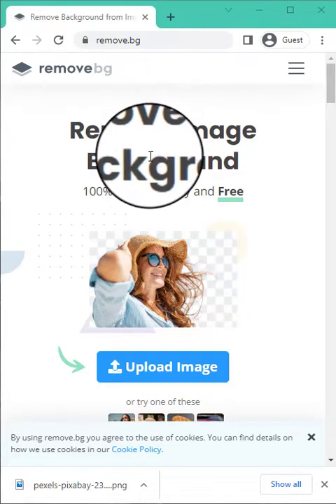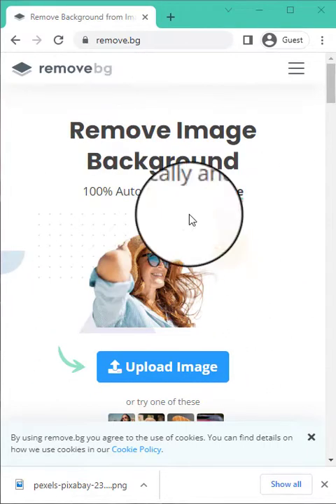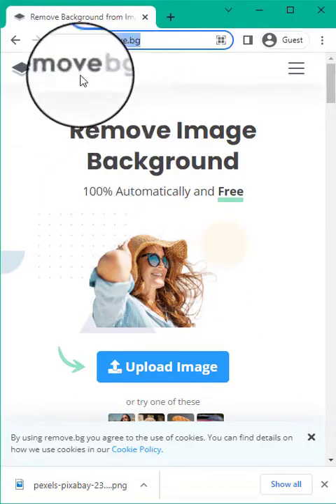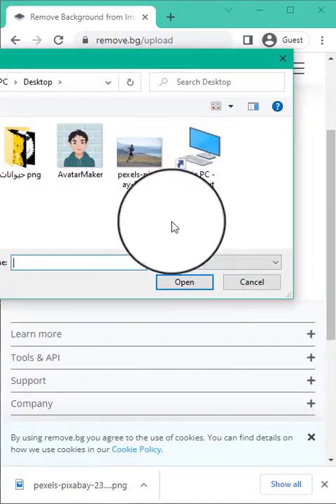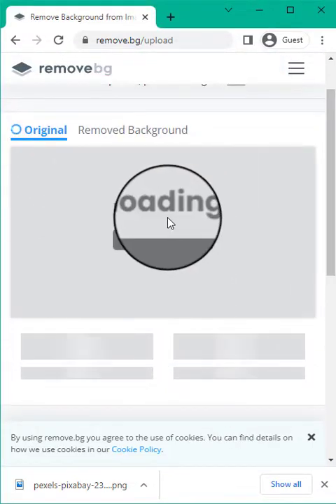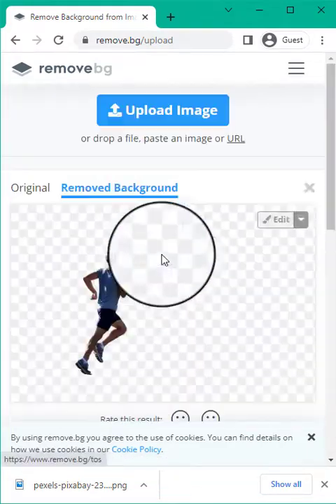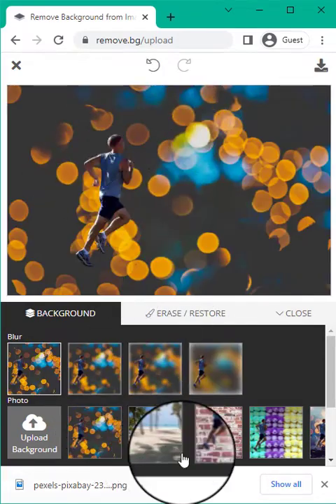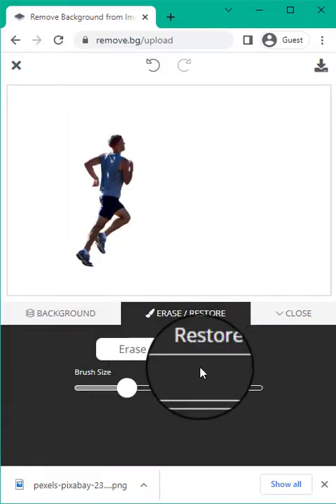How to remove background without photoshop or any others! | remove.bg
hi
in this video we will learn how remove our background without any graphics apps.

+the free website to remove image background :   remove.bg